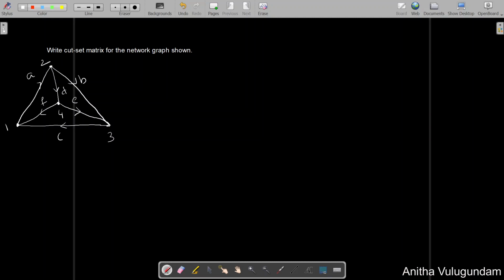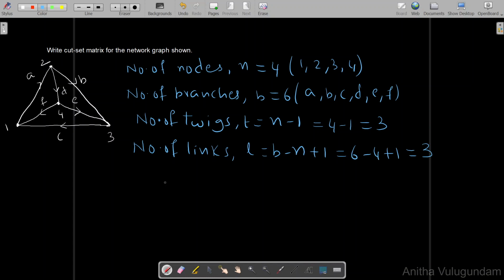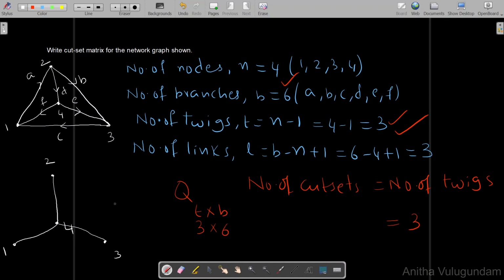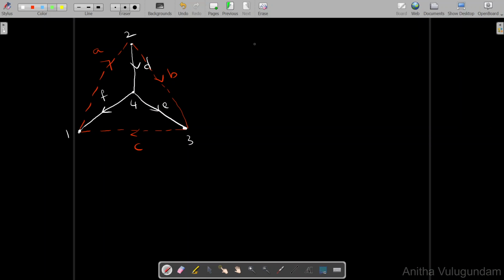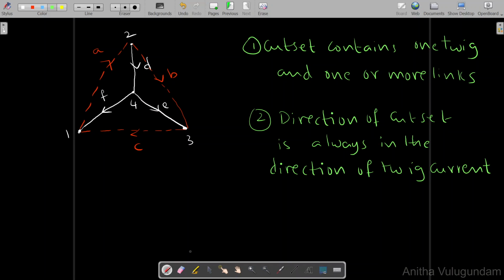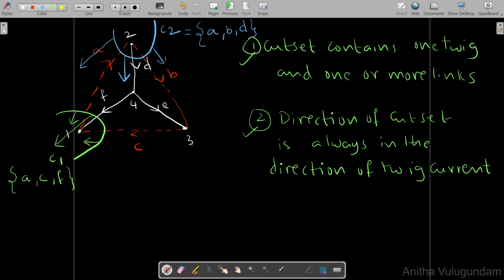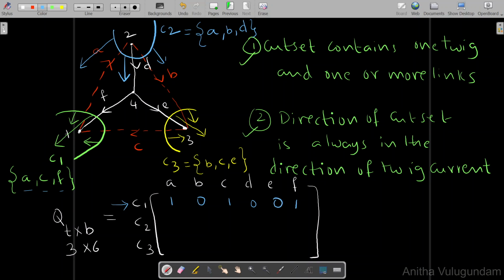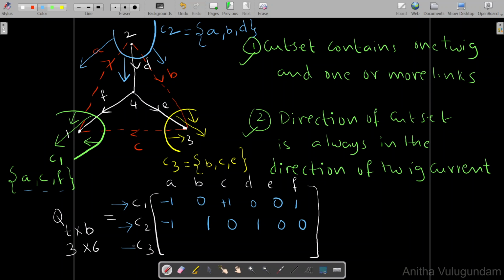cut set matrix solved example problem-3 | Lecture-19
Solved example problem on cut set matrix in network theory is explained.